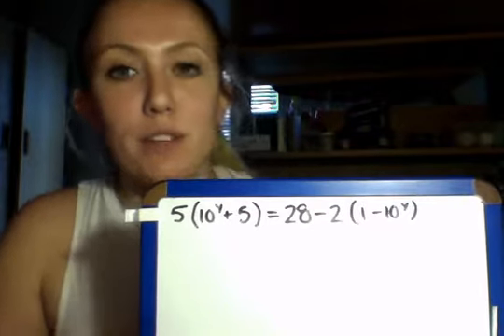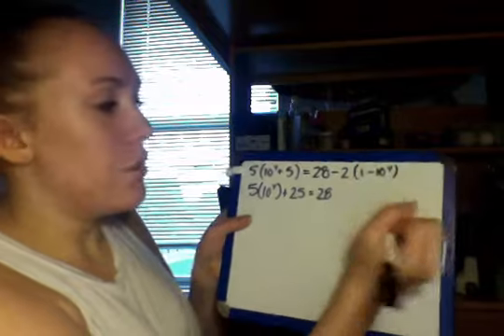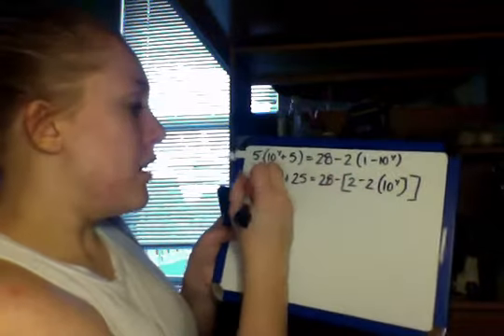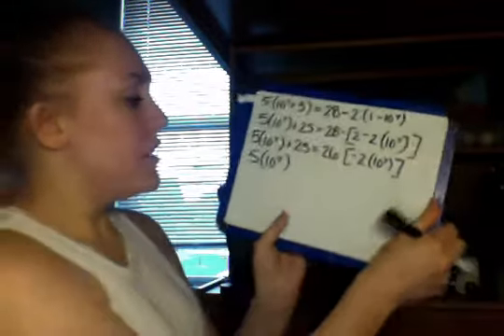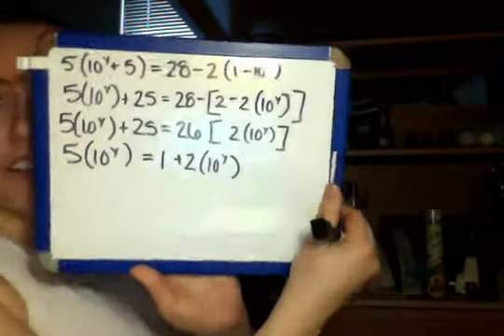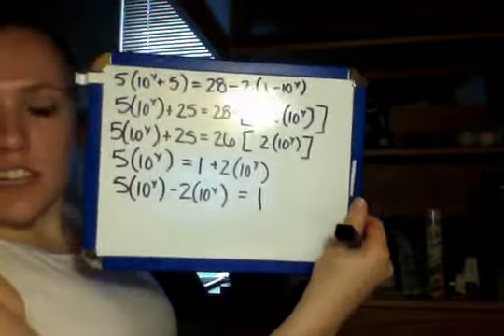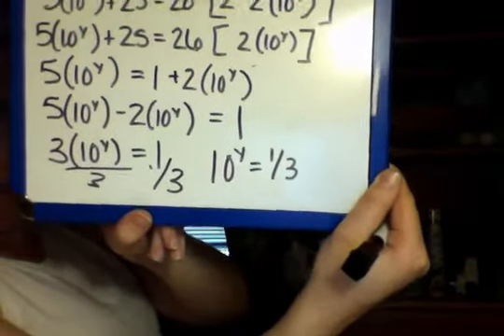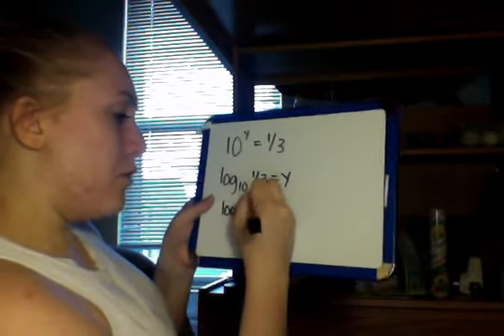Module 11 Problem 4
Simplifying using exponential and logarithmic forms